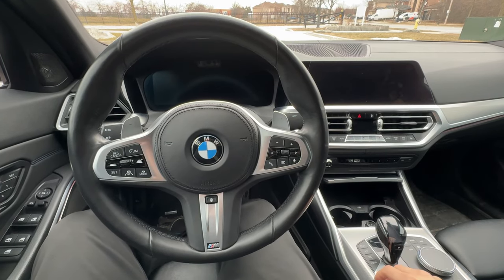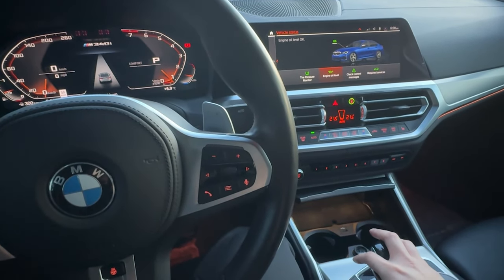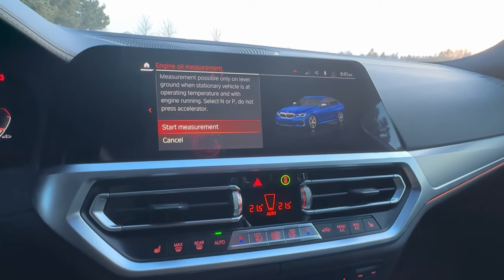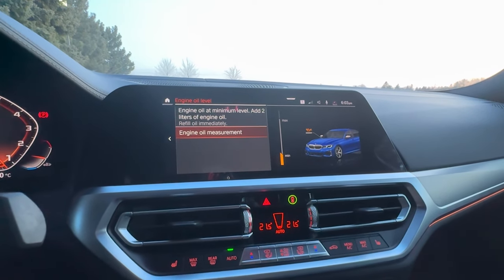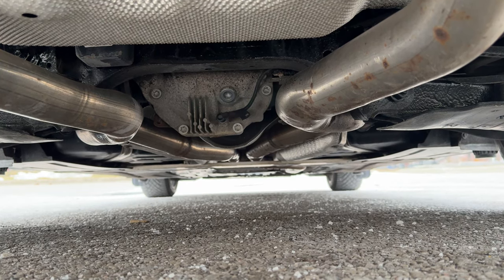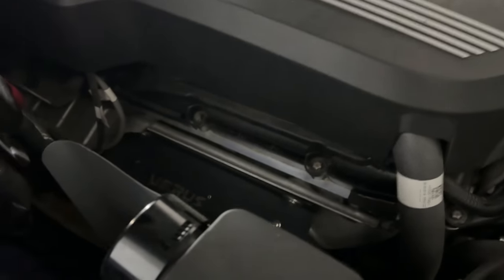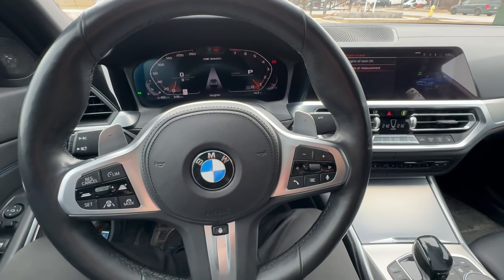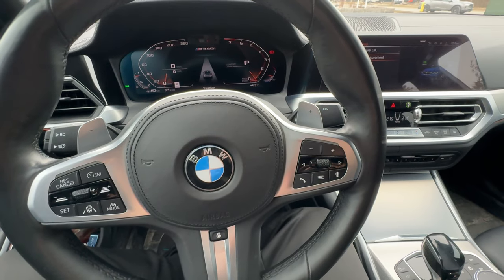Common Problems You NEED TO KNOW Before Buying BMW M340i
Welcome to another video! Our video today will be some talking as well. I cover the common problems you MUST KNOW before buying a BMW G20 M340i, be it RWD or xDrive! This guide also applies to most G-Chassis BMW. As well as Toyota Supra MK5 A9X, since they also share the same B58TU engine with the M340i.

If you do have any input or question, please feel free to drop them in the comments. I will try to address them as best as I can.

00:00 - Intro
00:12 - Oil Pump
02:57 - Oil Consumption
04:08 - Engine Oil Minimum Level Warning (Caught on Camera)
05:18 - Rear Differential Leak
06:08 - Coolant
07:09 - Valve Cover (Gasket) & Oil Filter Housing
08:05 - 6-Months Ownership Experience